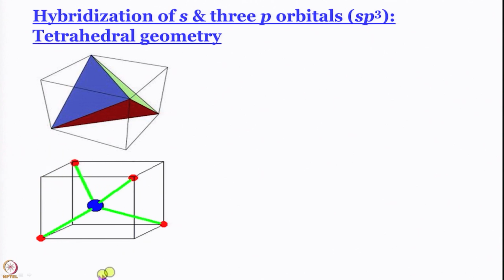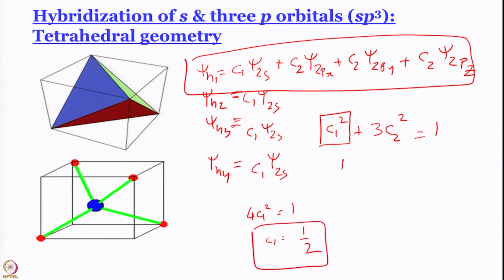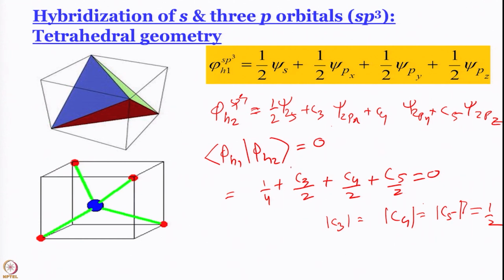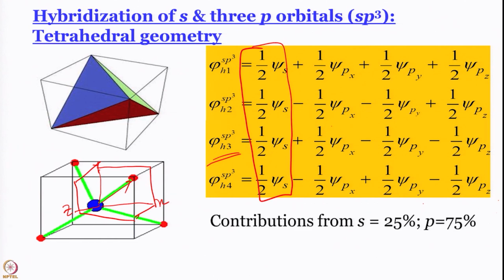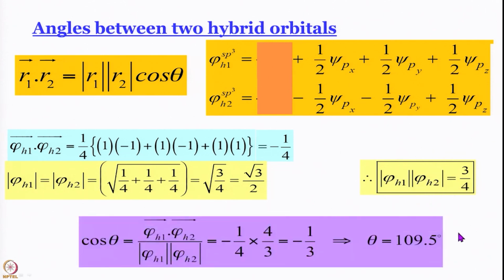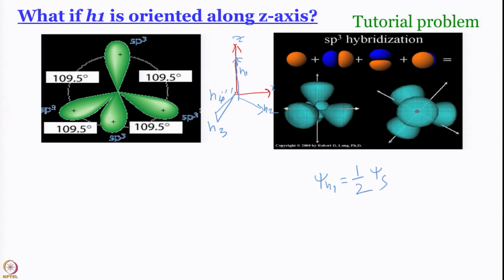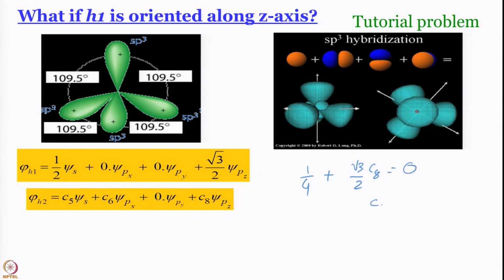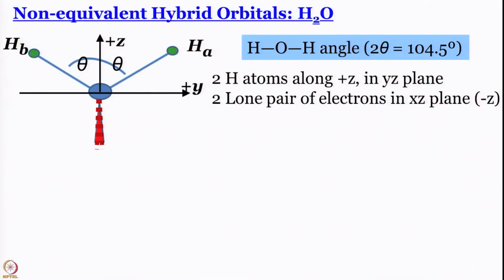sp3 hybridization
Subject: Chemistry